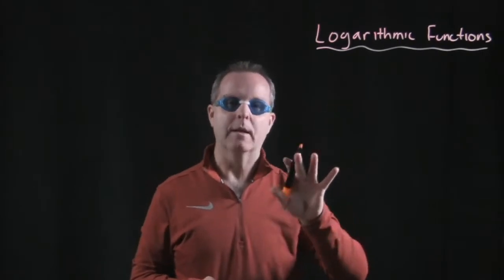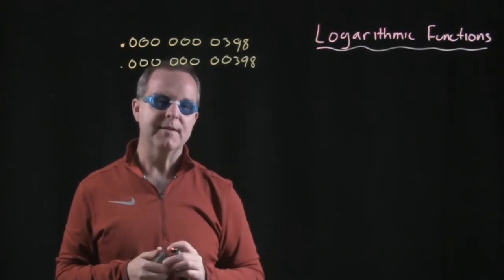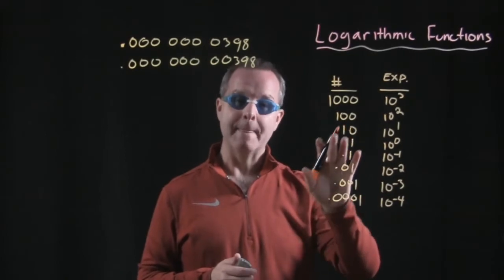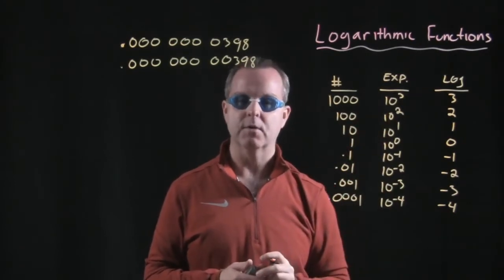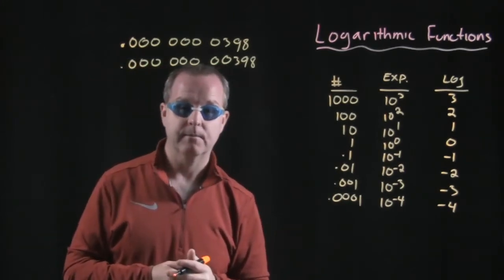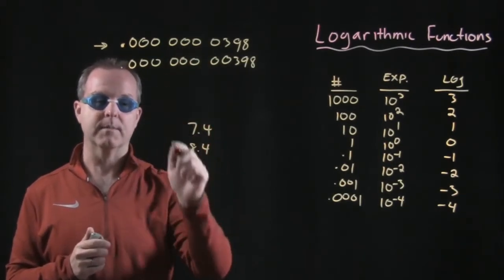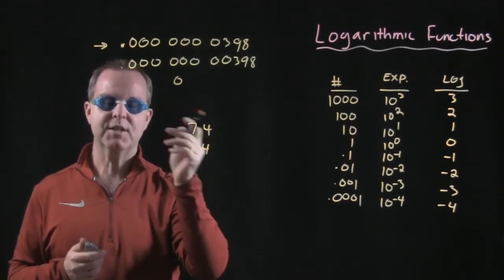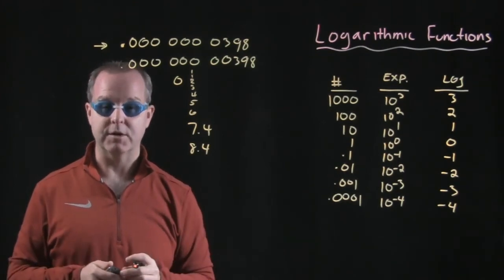Definition of a Logarithm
4.2.Intro Logarithmic Functions